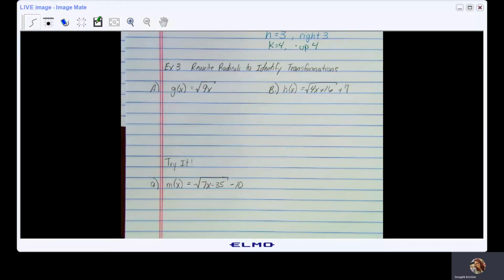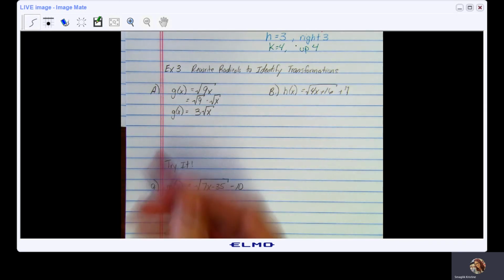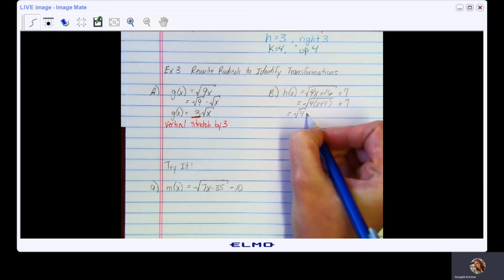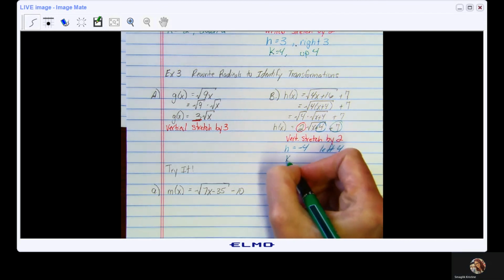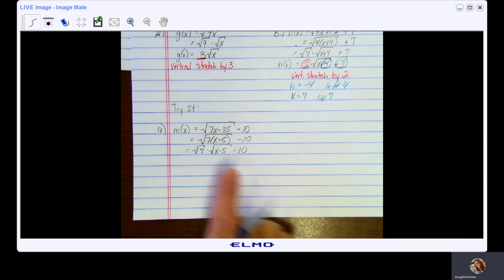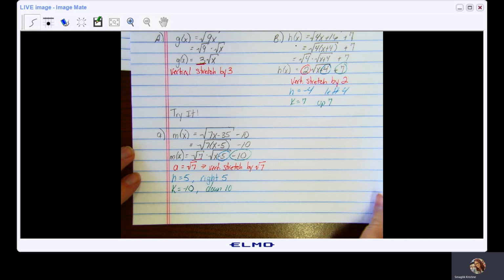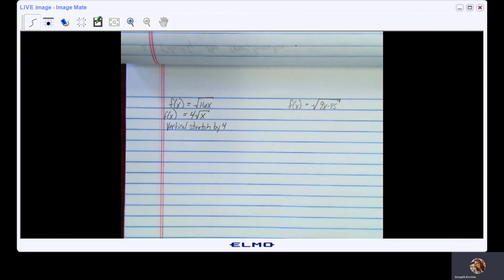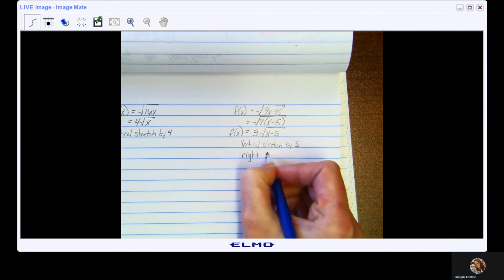5-3 Ex 3 Rewrite Radical Functions to Identify Transformations